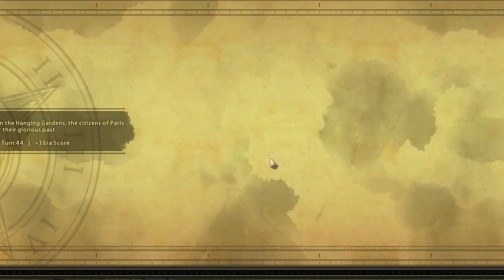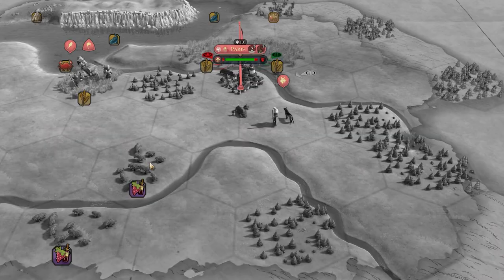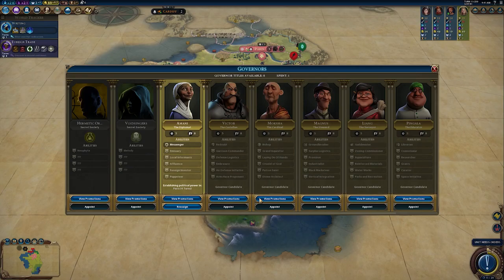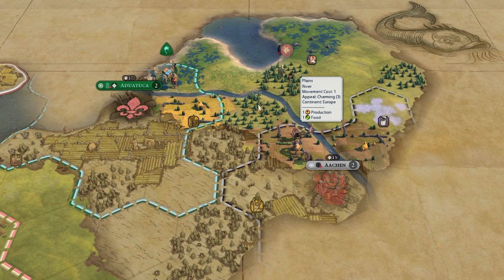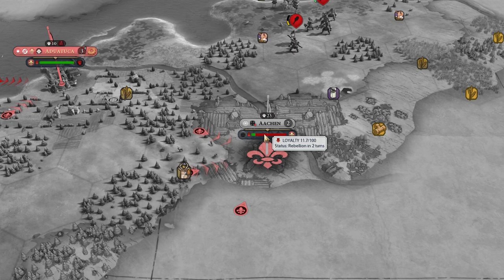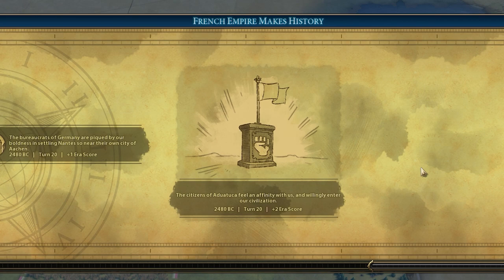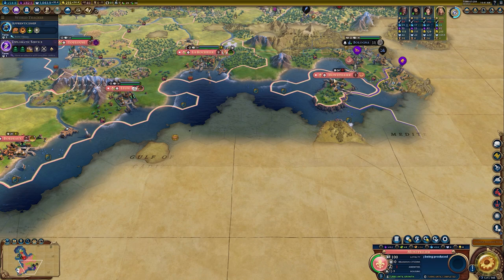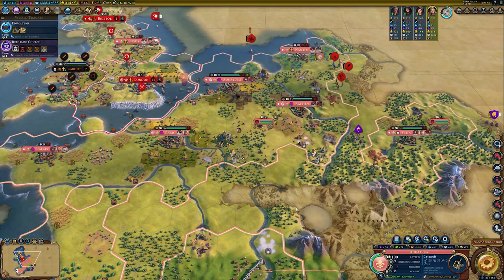LOYALTY is PERFECTLY BALANCED in a Cramped Europe Map! || Civilization VI Experiment (Civ 6)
Kia ora and welcome back to civ 6! I know, I know - the perfectly balanced meme has been done top death (but not by me!). I couldn't resist, sorry! Inspired and motivated by the great works of class content creators in the civ realm like @thespiffingbrit and @PotatoMcWhiskey   , and the various other wonderful content creators that have embraced it like @boesthius @civilization and @YogsCiv

Last time I loaded up a True Earth Start (HUGE) map, but only added the game's European leaders and civs. I added all of them. ALL OF THEM.

This time I'm experimenting with Eleanor (one of civs worst leaders, although her French form is better than her English form). I go hard on loyalty, adding insane pressure to the game and all my opponents, flipping cities instantly to my own control in true start Europe map. Loyalty is absolutely broken, and perfectly balanced in civilization vi!

ABOUT CIVILIZATION VI - NEW FRONTIER PASS
The New Frontier Pass is a new season pass for Civilization VI that brings eight new civilizations and nine new leaders, six new game modes and more to the critically-acclaimed strategy game. Content will be released in six DLC packs delivered on a bimonthly basis from May 2020 to March 2021. Some features require either the Gathering Storm or Rise and Fall expansions to play.

SEO/GUFF Soz:
Title: True Earth Start is Perfectly Balanced with ALL Europe's Civs || Civilization VI Experiment (Civ 6)